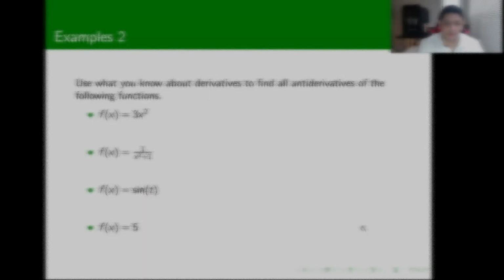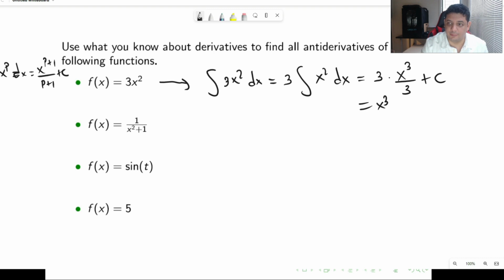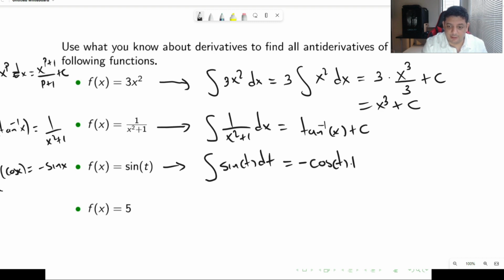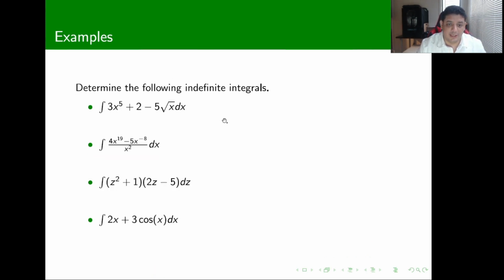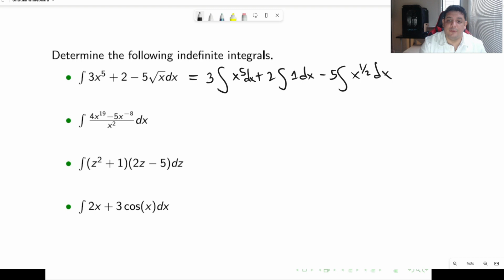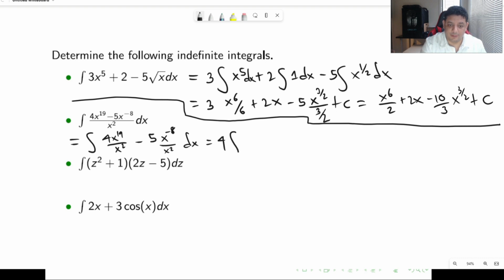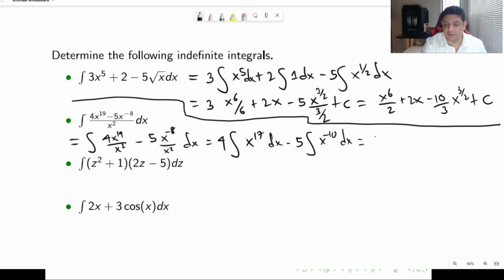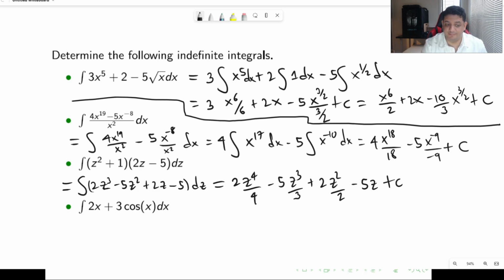Introduction Section 4.9 (Antiderivatives Part II)